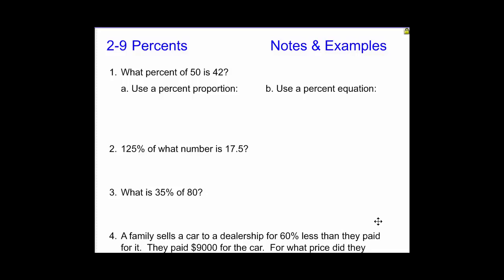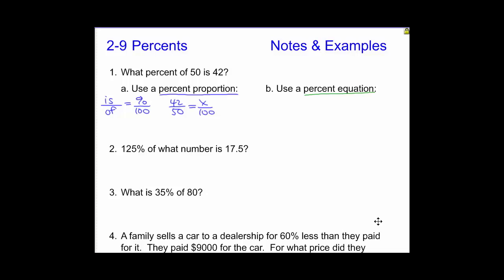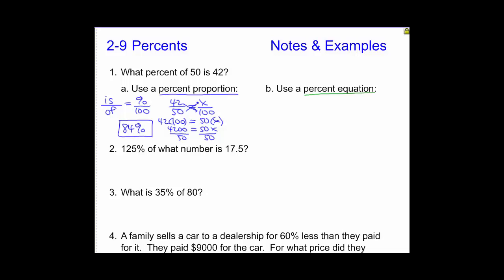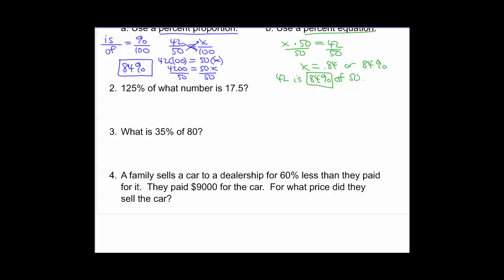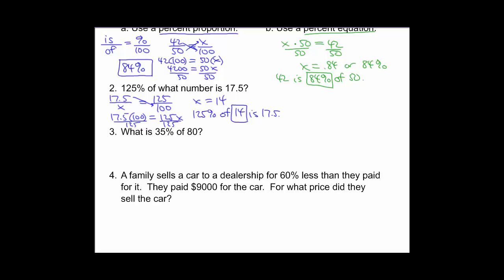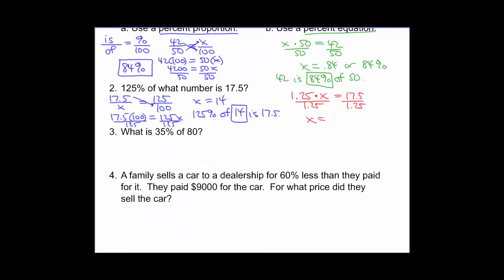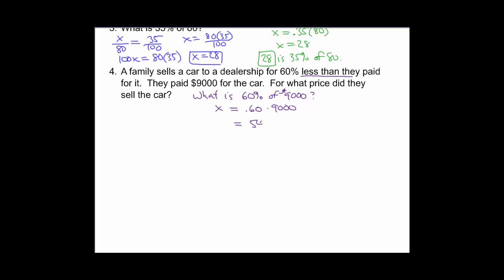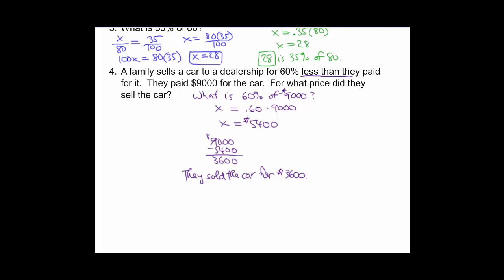Video 2-9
Percents